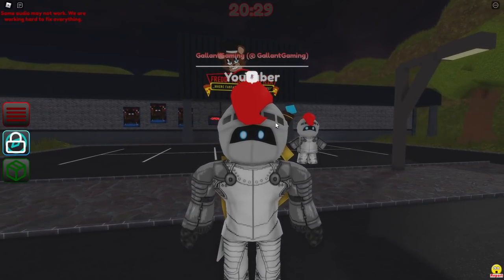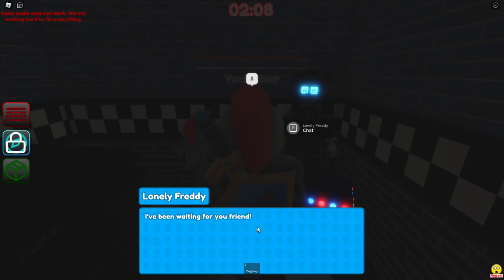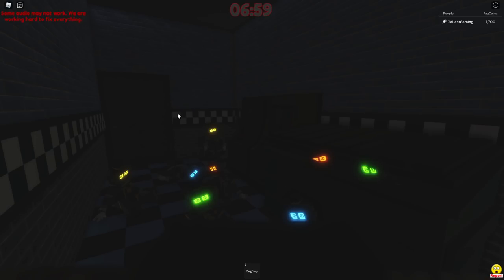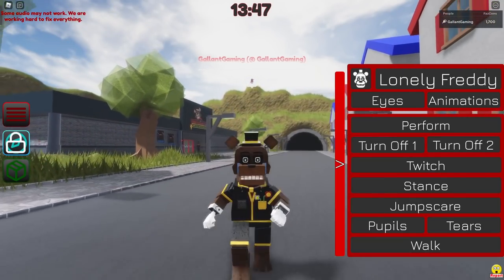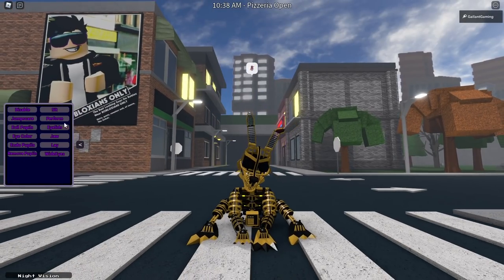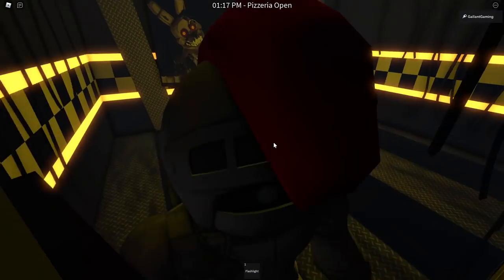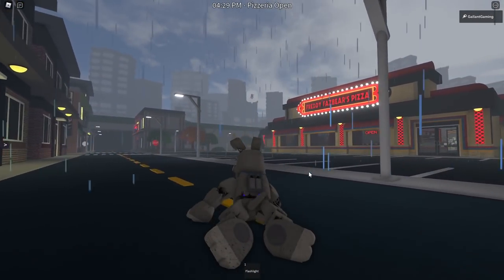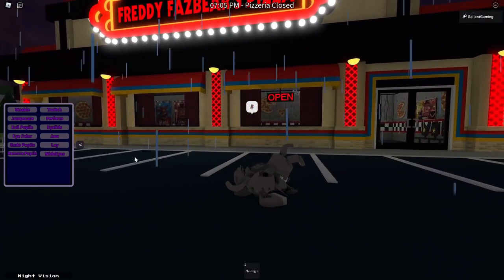They Made SHATTERED FETCH in Roblox!?